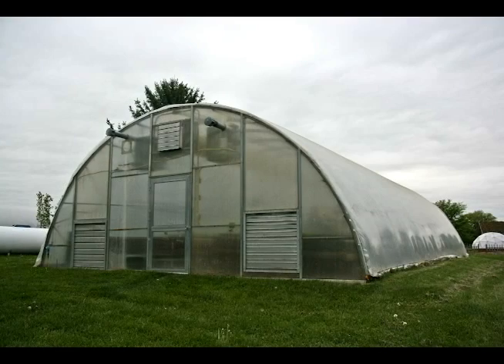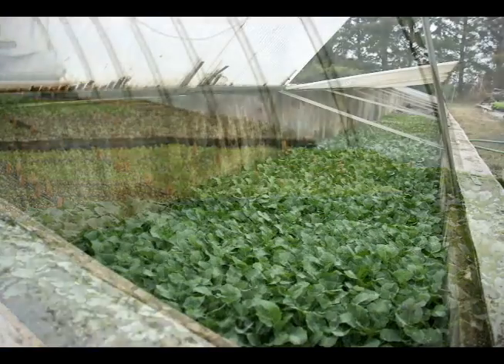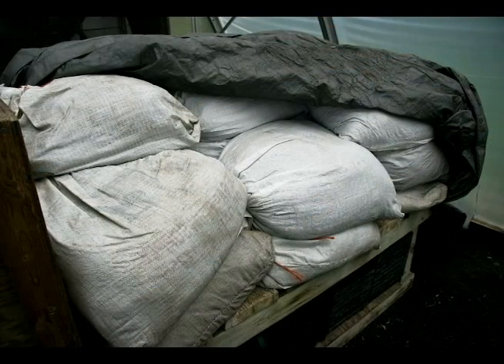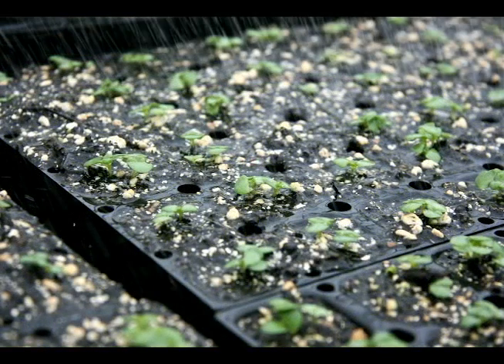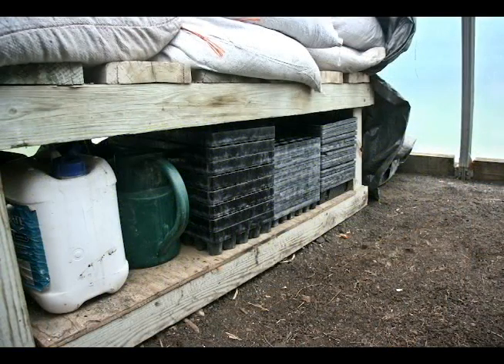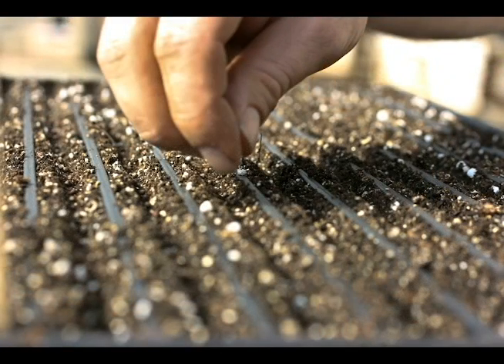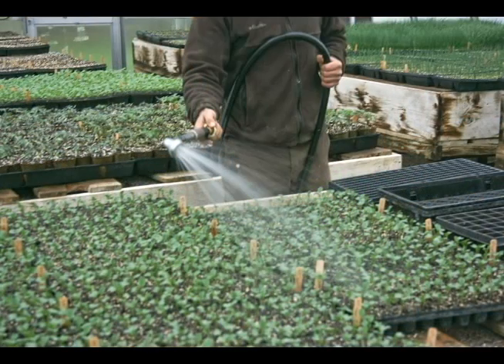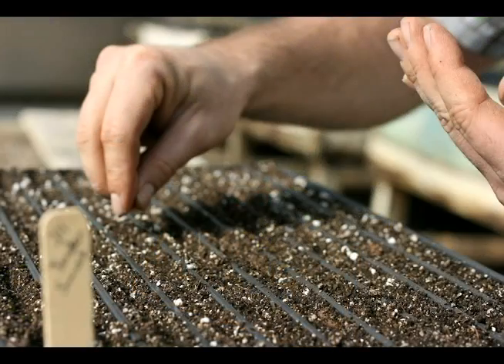Plant Propagation Case Study, Quiet Creek Farm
This is a Penn State Extension Farm Profiles video directed by Tianna DuPont and produced by Daniel Paashaus. This series of videos is designed to give new farmers ideas and advice from experienced producers. Video production is supported by funding from the Beginning Farmer and Rancher Development Program of the National Institute of Food and Agriculture, USDA, Grant #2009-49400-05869.

The video features John Good, Quiet Creek Farm. John and Aimee Good run Quiet Creek Farm, a 200-member certified organic CSA at the Rodale Institute in Kutztown, PA. In this video, John Good discusses plant propagation planning, equipment, soil, and seeding methods on their farm.